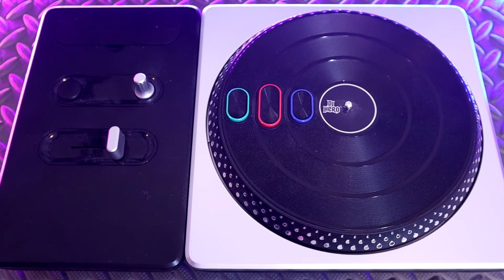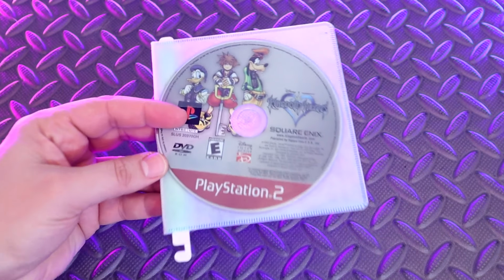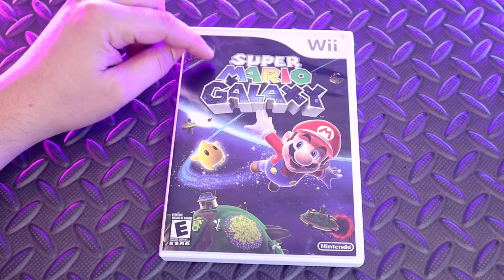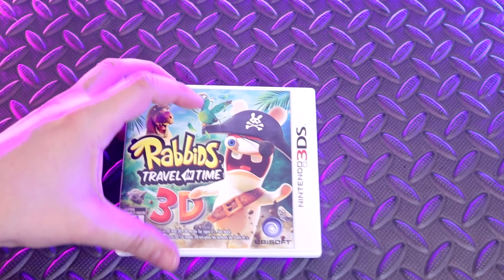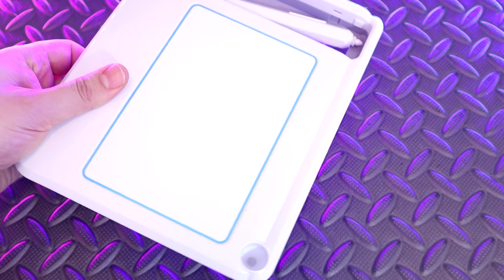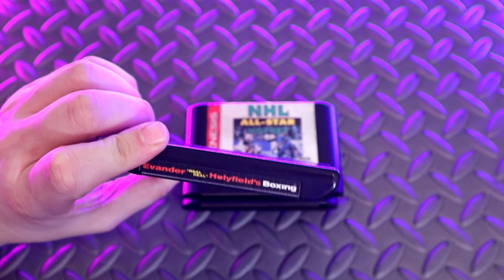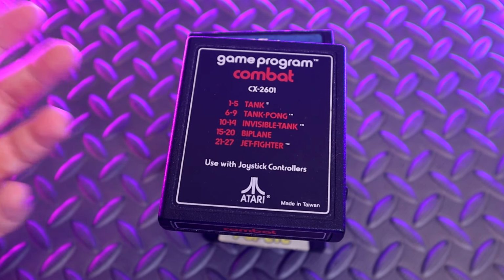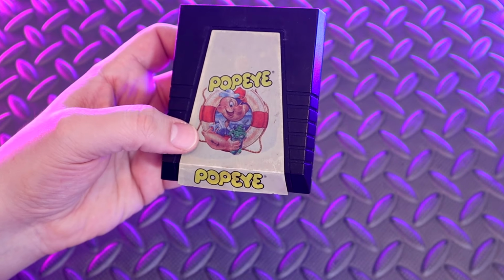ASMR - WHAT'S IN THE BOX?! - Whispered Show & Tell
I found this mysterious box in the basement the other day. I don't know where it came from or what's inside, but something seems strange about it. Join me as we find out: WHAT'S IN THE BOX?!!!

This video contains:
-Whispers & Rambling
-Button Clicking and Object Handling
-Light Mouth Sounds & lip smacking

Menu:
00:00 Intro
00:37 PlayStation
06:03 Nintendo
13:14 Sega
17:29 XBOX
18:22 Atari